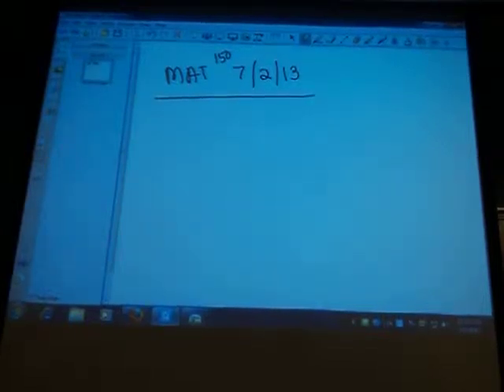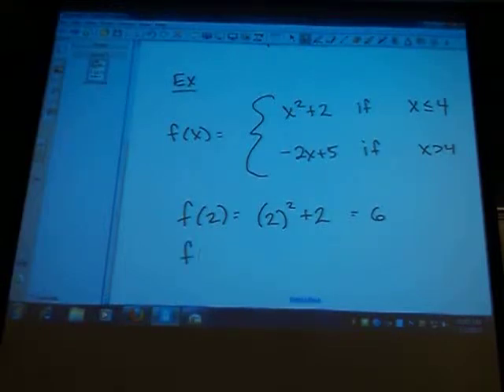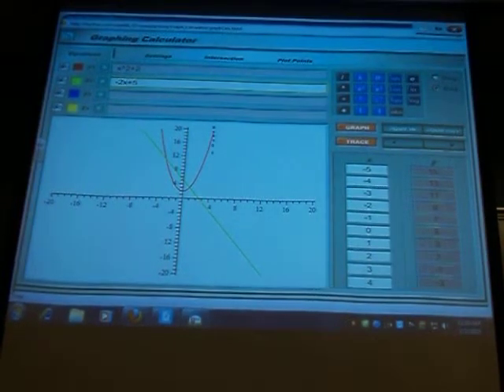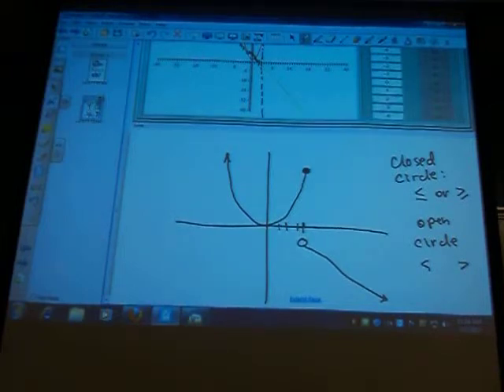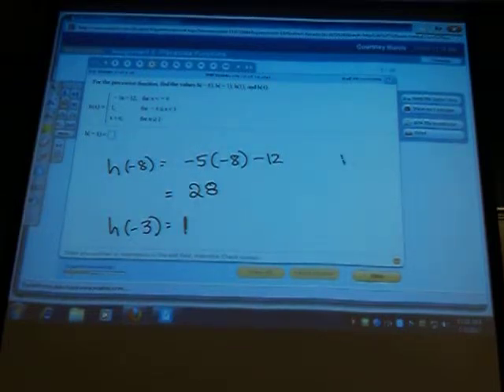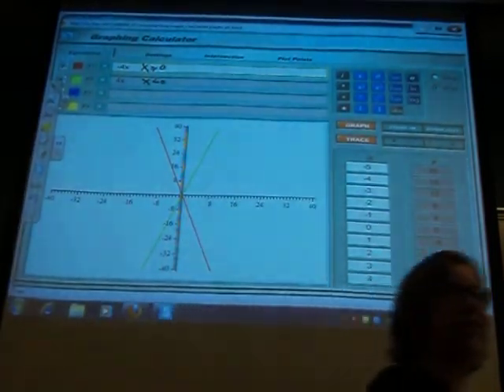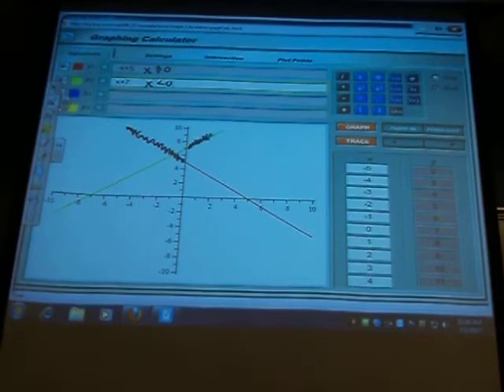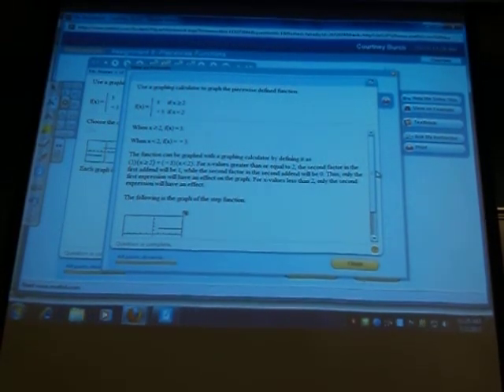MAT 150 Gateway Summer of 2013 Class 9 Piecewise Functions, Part 1 of 6